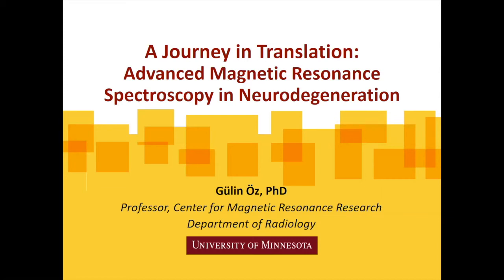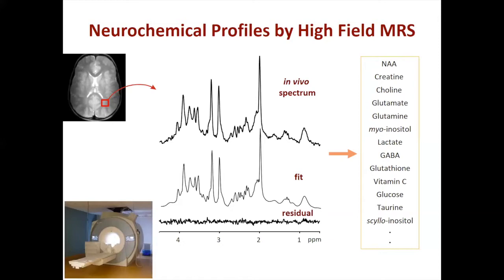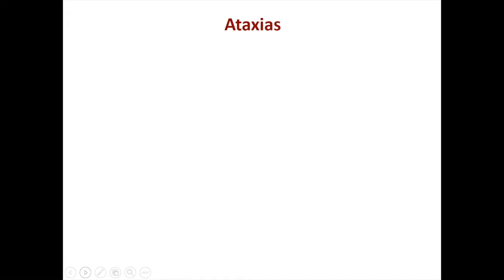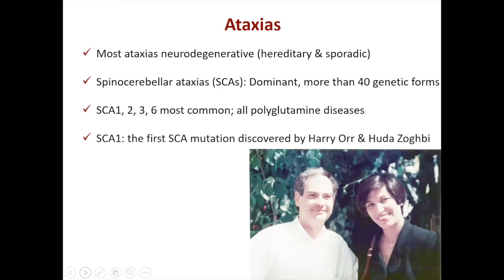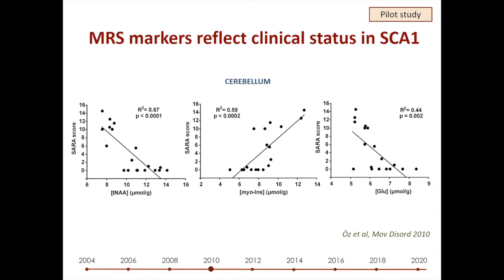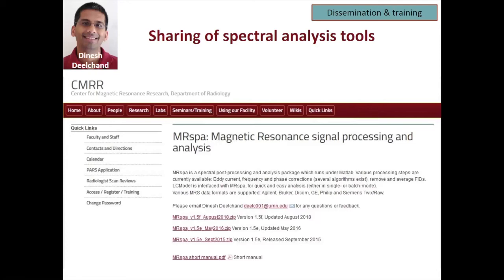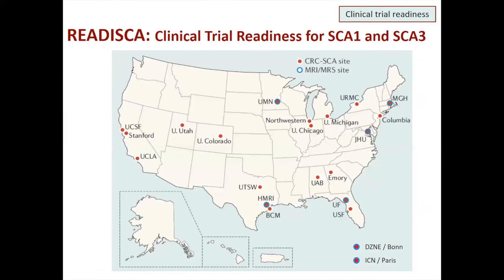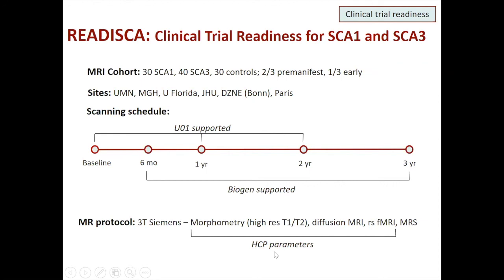A Journey in Translation: Advanced Magnetic Resonance Spectroscopy in Neurodegeneration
Prof. Gülin Öz, Center for Magnetic Resonance Research, University of Minnesota

BrainMap Seminar Series, 10/28/2020

Video edited by Laura Gee